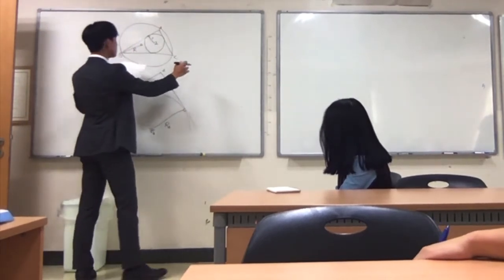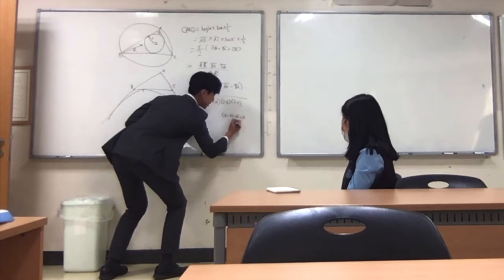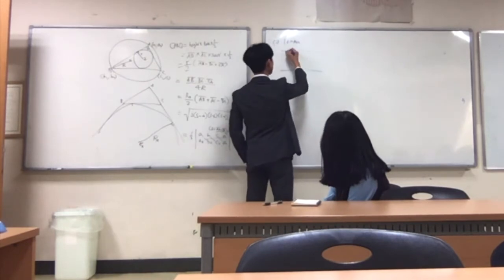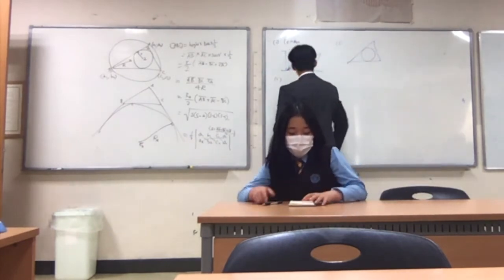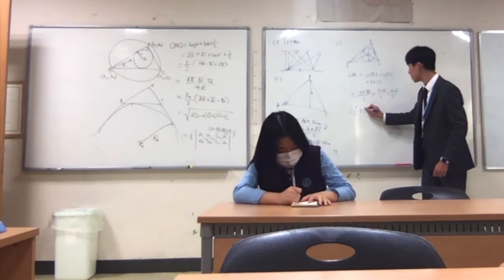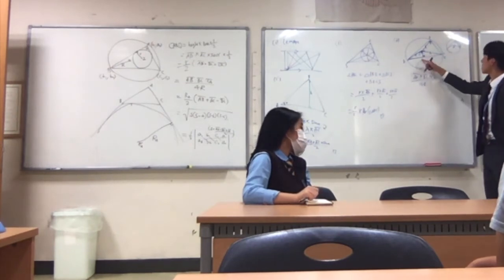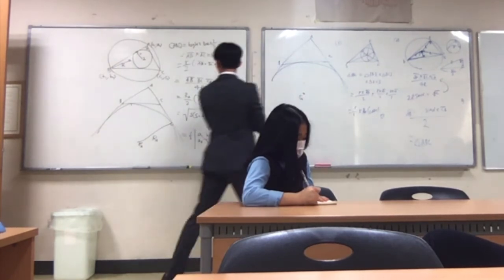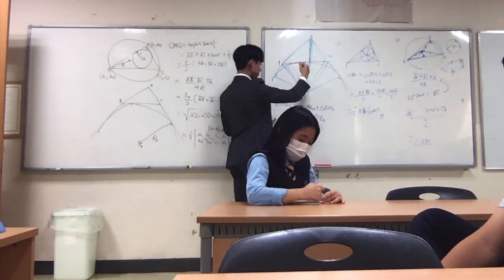[Exploring Maths 20.1] Lec 4- 7 Ways of Finding the Area of a Triangle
This is a record of my 2020 term 1 exploring mathematics program, designed for year 7, 8, and 9 students.
The program is created to introduce advanced mathematics to young students in an easy an intriguing way.
Pls put any questions in the comments!